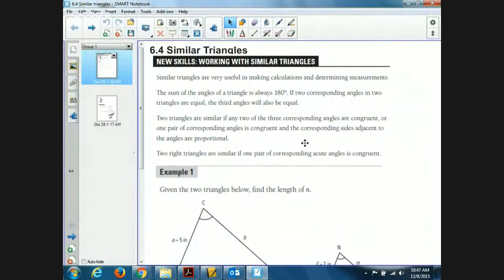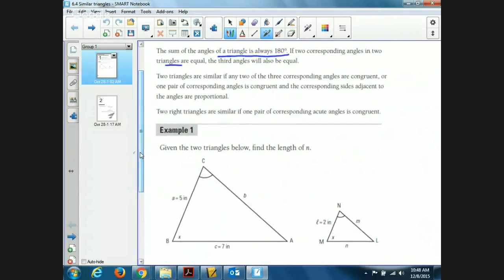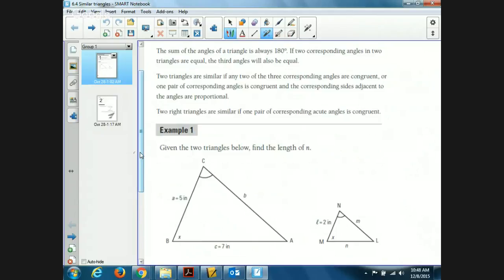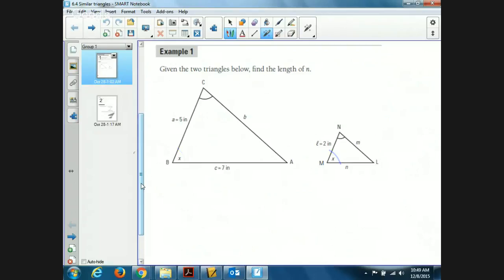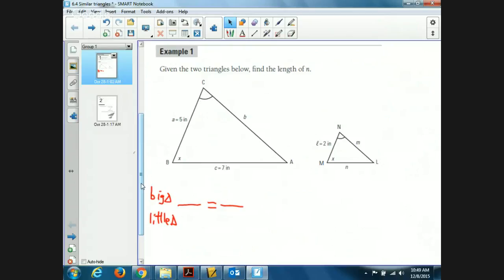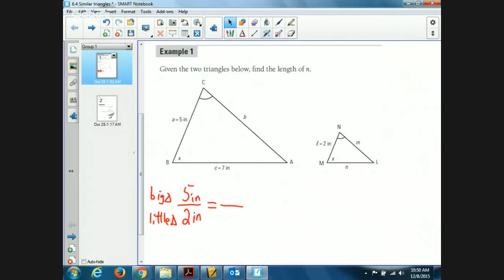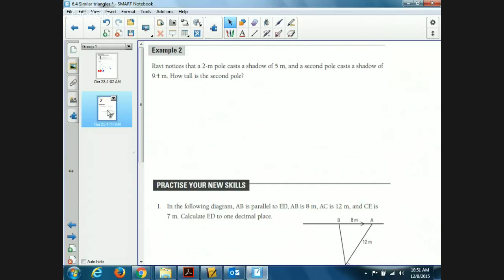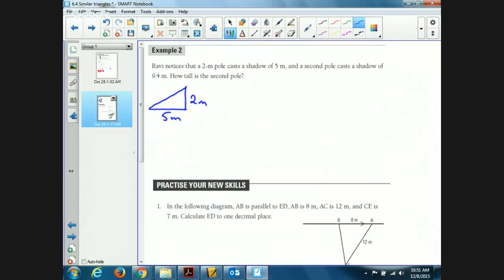6.4 similar triangles